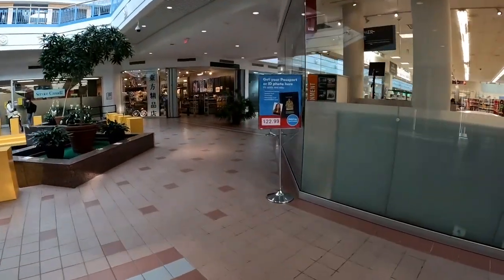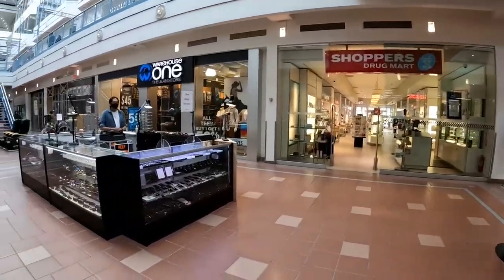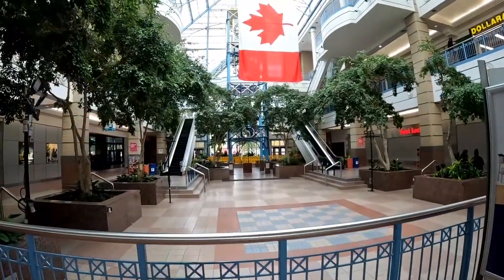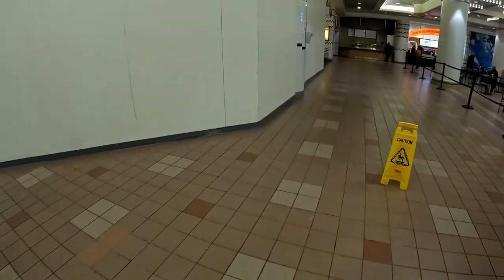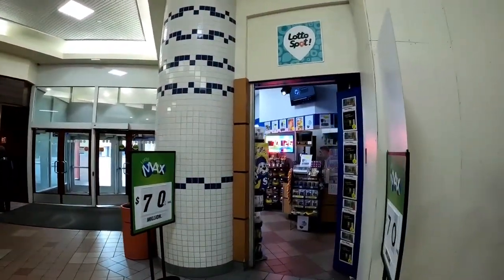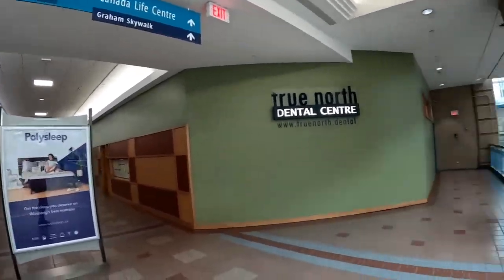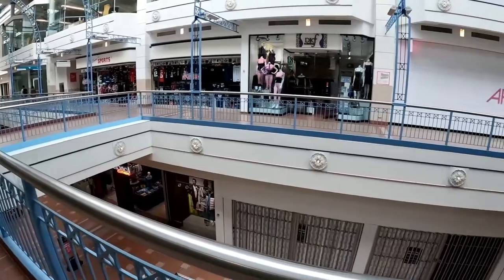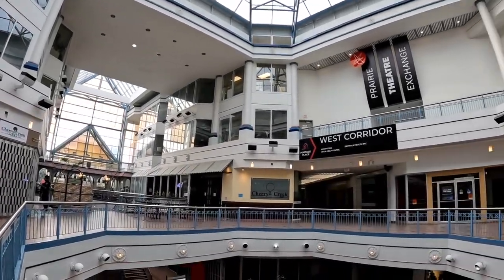Portage Place Mall (Winnipeg, Manitoba)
Portage Place Mall (Winnipeg, Manitoba) October 2022